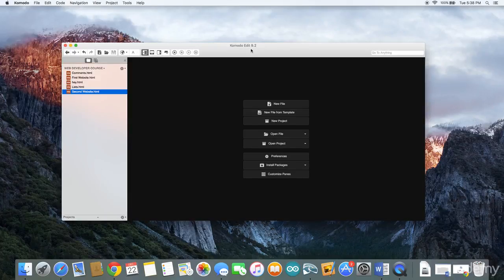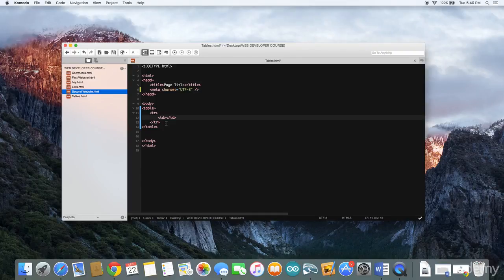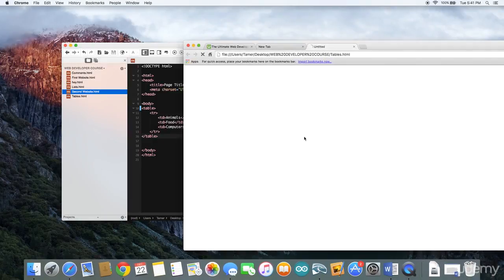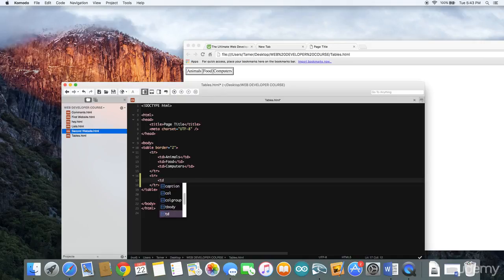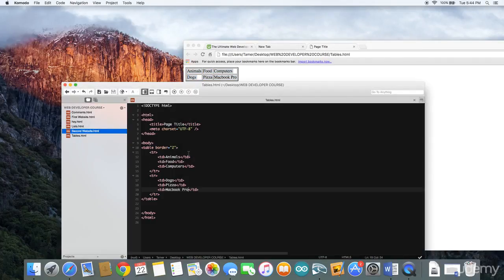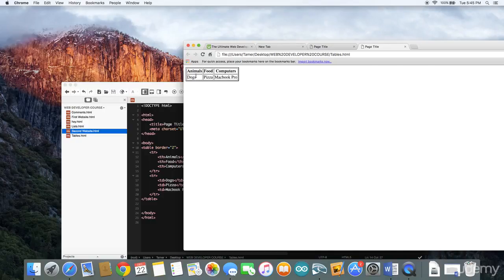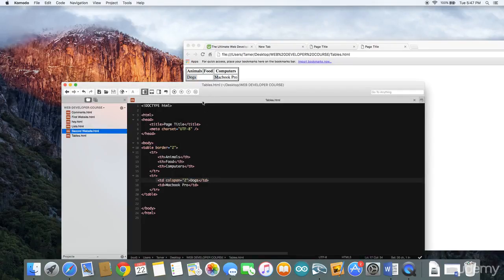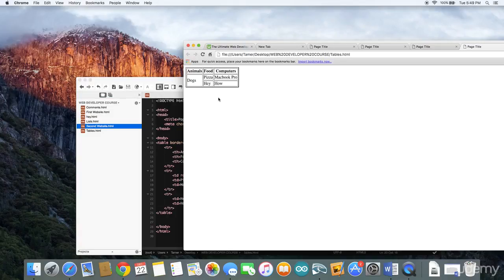The Ultimate Web Developer Course Creating Tables